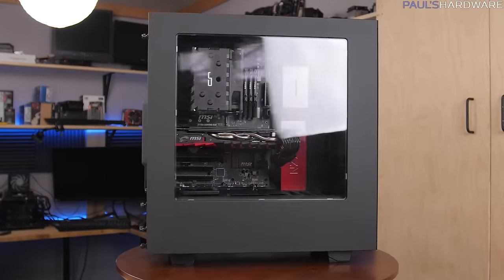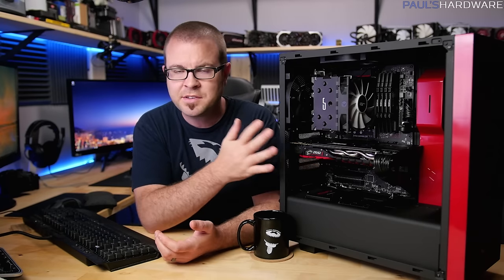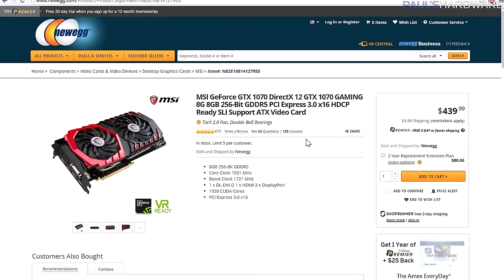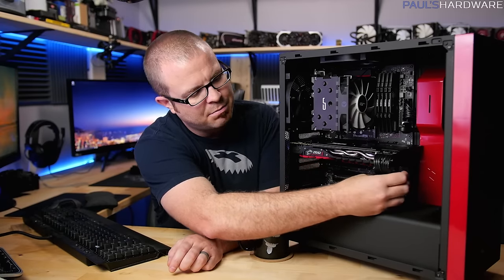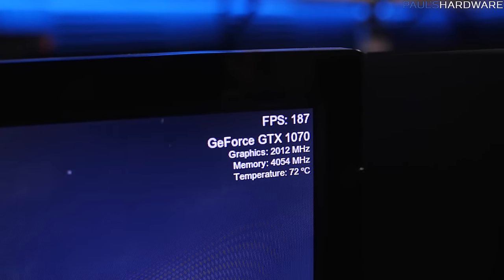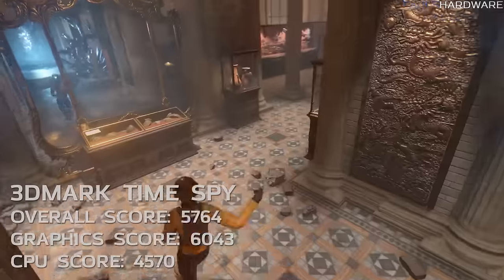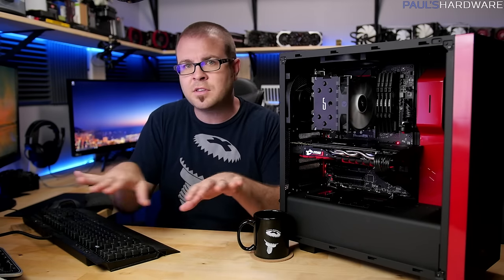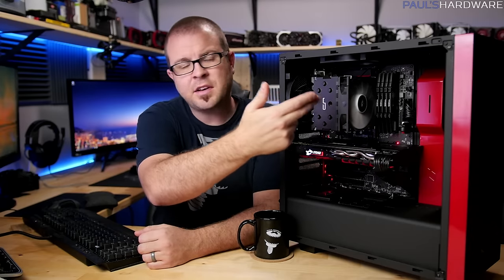But Will It Perform? Testing the $1200 Gaming PC Build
But Will It Perform? Testing the $1200 Gaming PC Build (Benchmarks @ 7:14)
► PARTS LIST
Intel Core i5-6600K 3.5GHz Quad-Core Processor
CRYORIG H7 CPU Cooler
MSI Z170A GAMING M3 ATX LGA1151 Motherboard
G.Skill Ripjaws V Series 16GB (2 x 8GB) DDR4-3000 Memory
Sandisk SSD PLUS 480GB 2.5" Solid State Drive
MSI GeForce GTX 1070 8GB Video Card
NZXT S340 (Black/Red) ATX Mid Tower Case
EVGA 650W 80+ Gold Certified Semi-Modular ATX Power Supply

Games Tested: 3DMark Fire Strike, 3DMark Time Spy, GTA V, Metro: Last Light, Overwatch, DOOM (Vulkan)